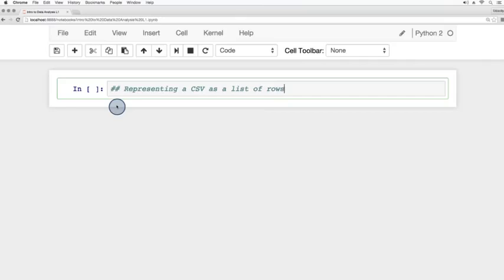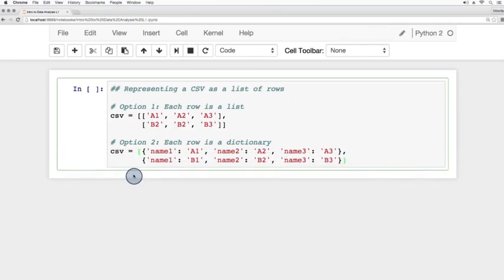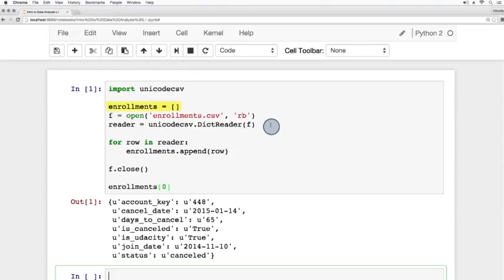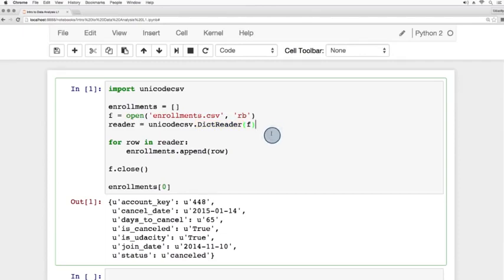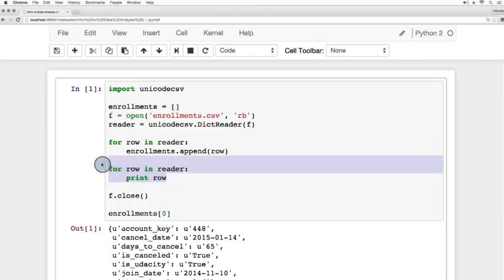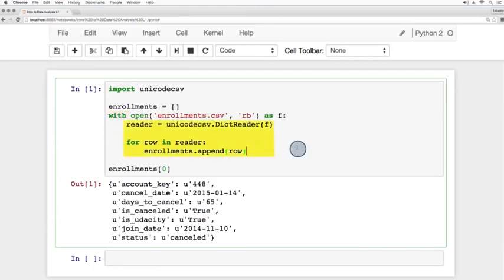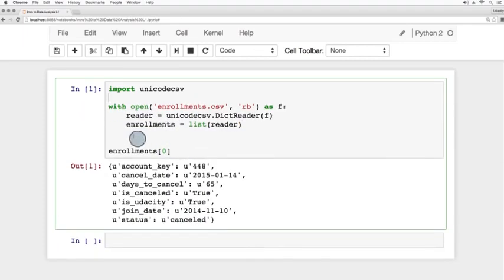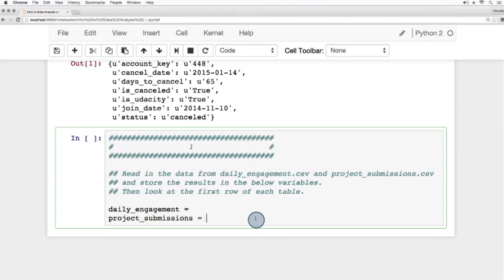5 CSVs in Python